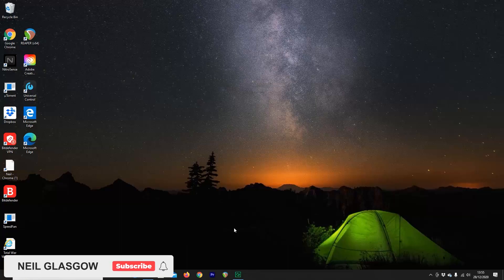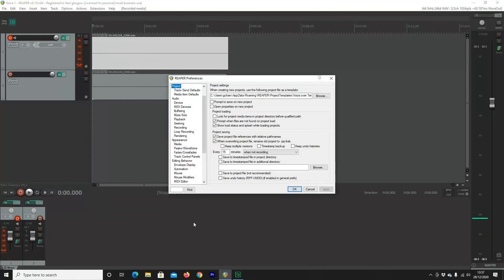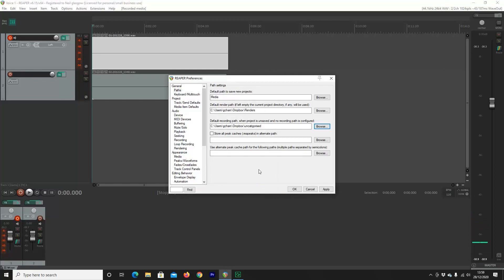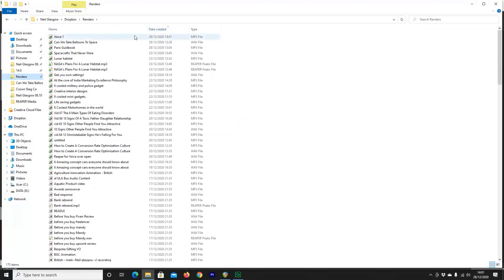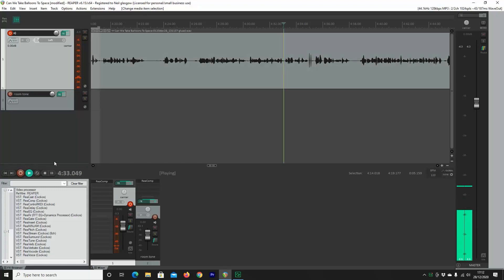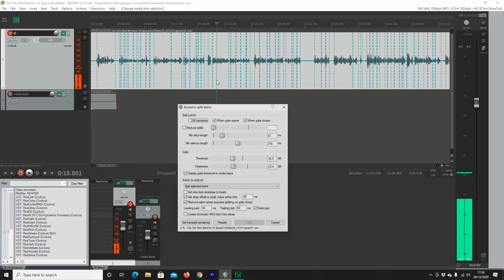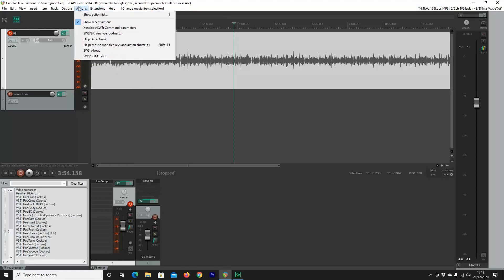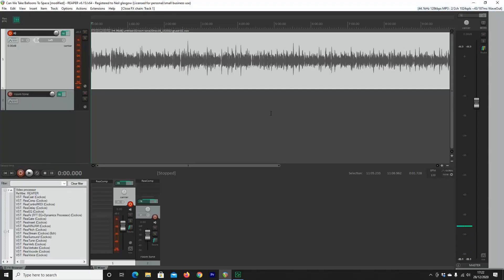Reaper for Voiceover Part 2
Welcome back to crown stag voice over.  in this video on setting up Reaper for Voice over I'll talk you through editing, dynamic split, sws extensions and Normalization.

Ill talk you through Reaper for voice over and some of its setting and how you can turn Reaper into an amazing work station for voice over.

My goal in any of my videos is to give you the voice over information that will help you become the most successful you can be when you start out in voice over as a career.

Remember you can absolutely be a voice over artist.